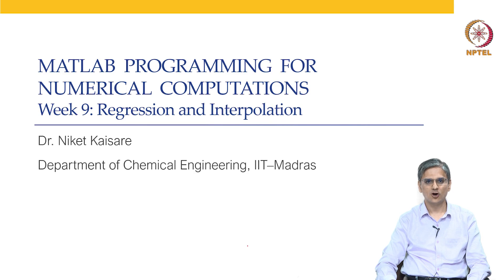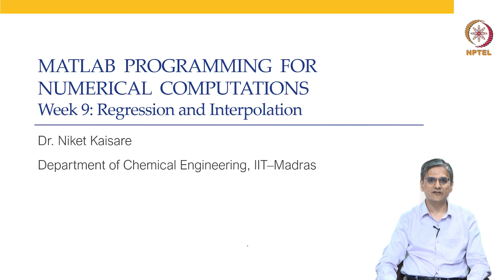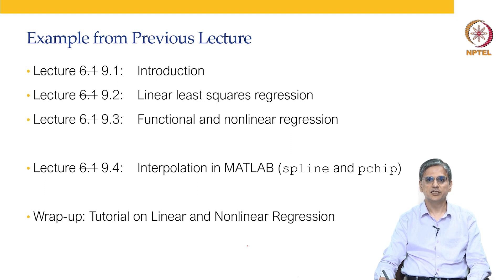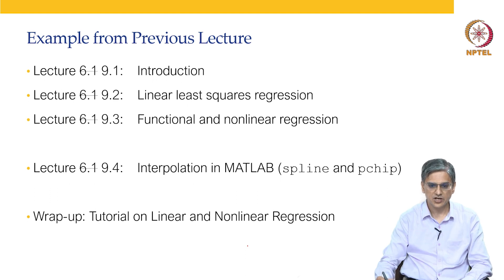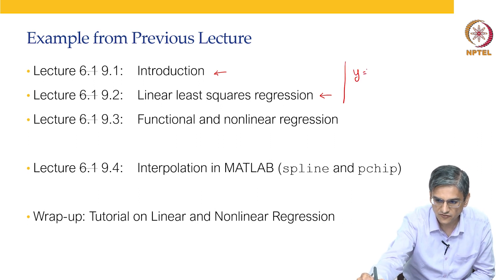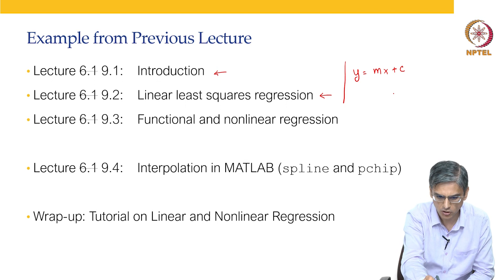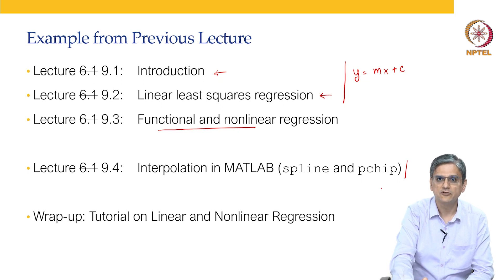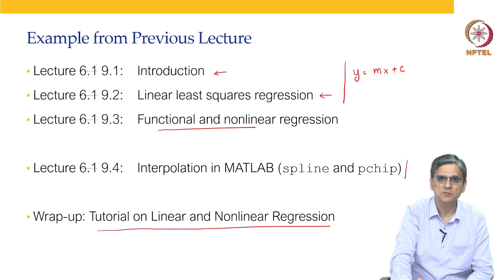Week-09 Plan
1. The translated content of this course is available in regional languages.

2. Regional language subtitles available for this course
To watch the subtitles in regional language:
1. Click on the lecture under Course Details.
2. Play the video.
3. Now click on the Settings icon and a list of features will display
4. From that select the option Subtitles/CC.
5. Now select the Language from the available languages to read the subtitle in the regional language.